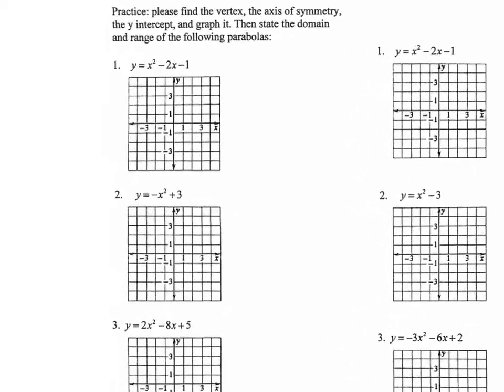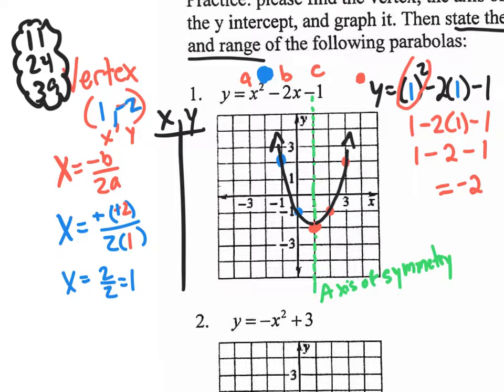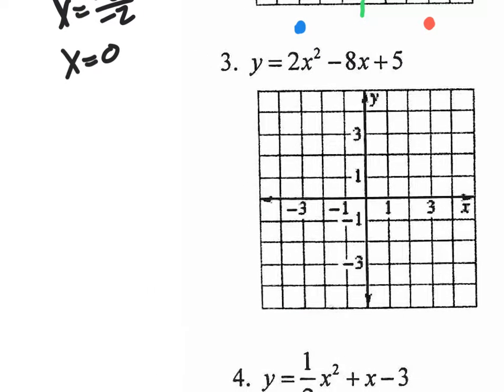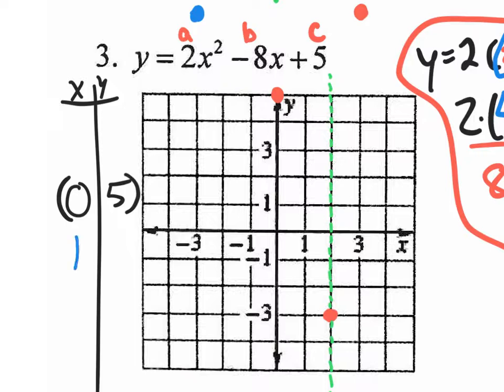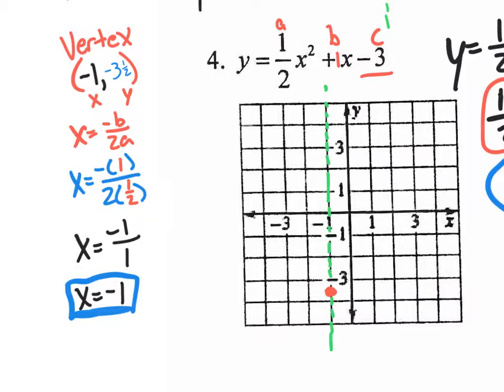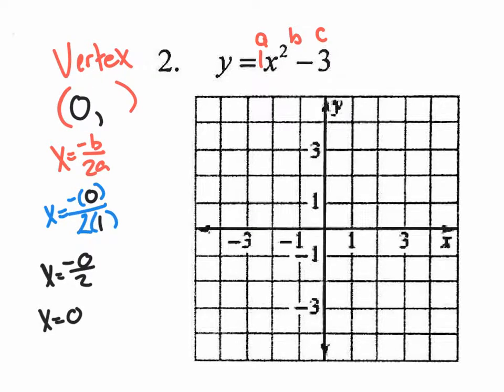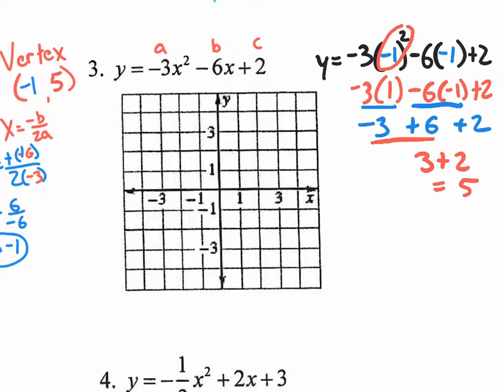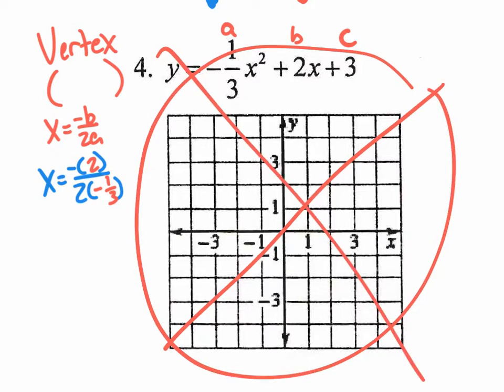Day 2 graphing prabolas homework explained